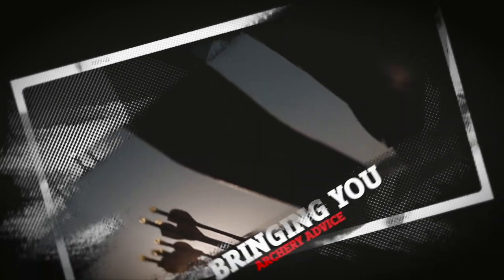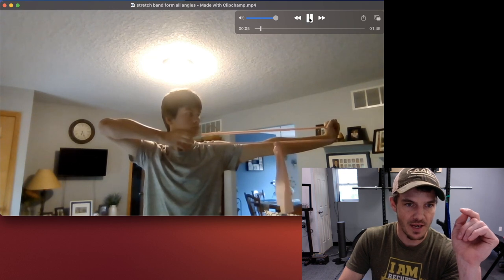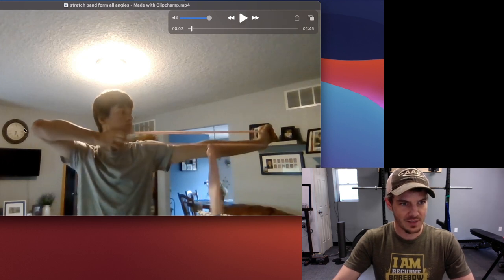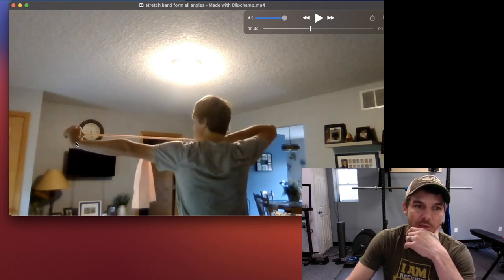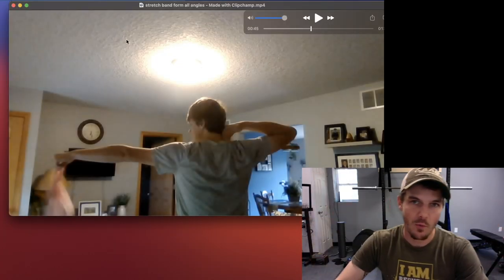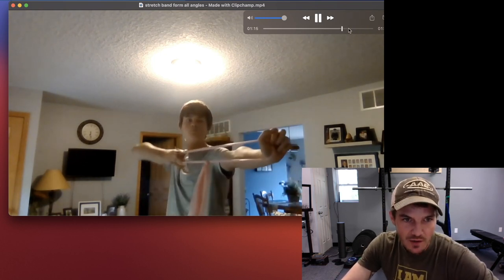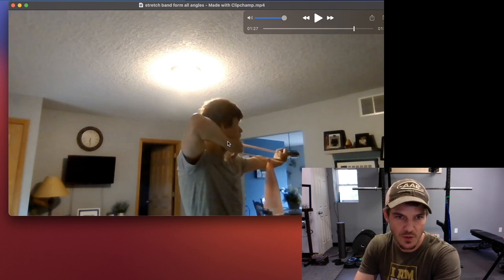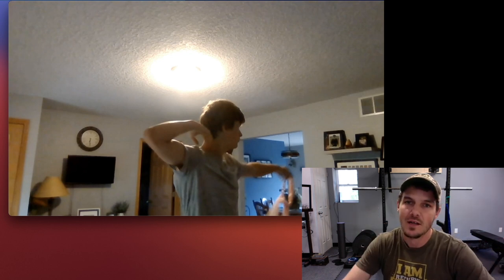Helping an Archer Develop Proper Form Using a Stretch Band | Video Coaching Review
A stretch band is one of the most useful tools in archery there is when it comes to form development. Tate here is working through some form challenges when shooting his bow is not possible. The deep learning that occurs using a stretch band to practice archery is second to none when it comes to adjusting archery form.

*Send Cool Stuff To:
Jake Kaminski

Bitcoin Wallet: bc1q43y5ktt760gf2e4g6rclwv4hkg6hm5ljg4ldhx
Ethereum Wallet: 0x4144237C85978c43671206D69D666fe6E0e50355
Dogecoin: DJf31rygfsWwSRqudLCC9FYekJfLBXVAQJ
Bitcoin Cash: qz2wy3568wnfp3dzmk6m5h7nq2u8wm34xq3urkppzz
Ethereum Classic: 0x118A4a0cA5Ad03FE401Db5059f83E28D61859cc6